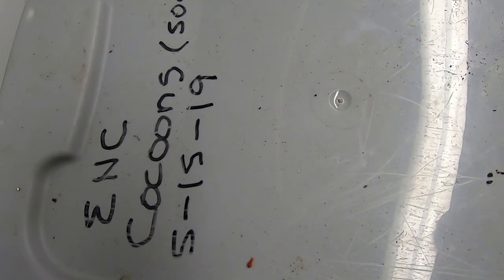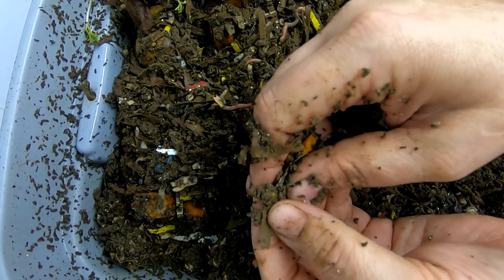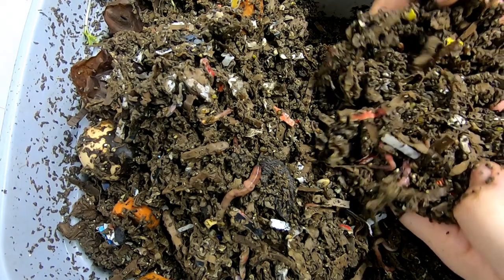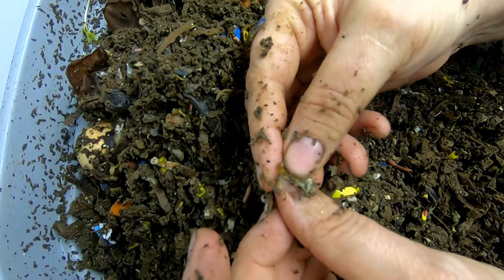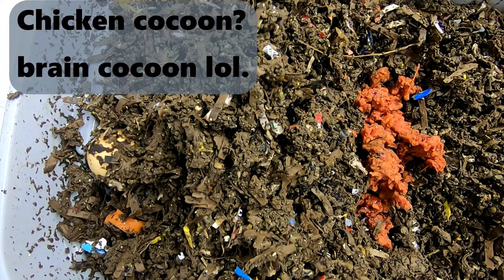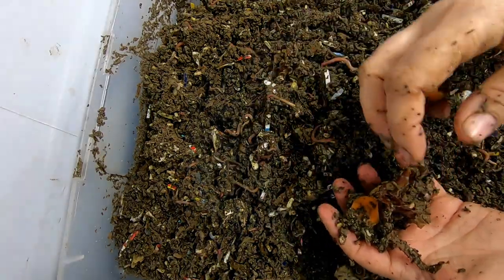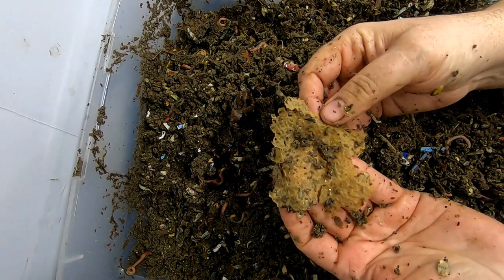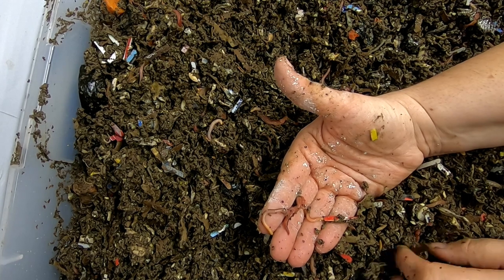EUROPEAN NIGHT CRAWLERS- COCOONS!!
Very surprising amount of cocoons in the ENC bins today.  So we talk about popular cocoon topics

worm farm revolution
Vermiculture Technology: Earthworms, Organic Wastes, and Environmental Management